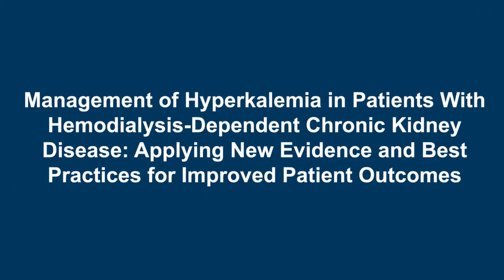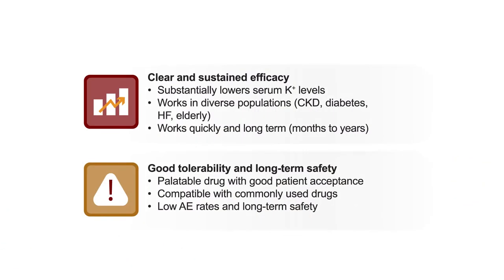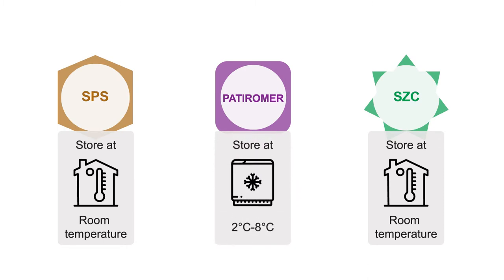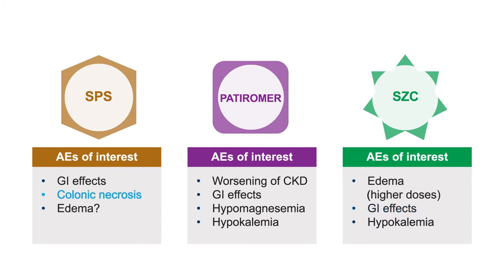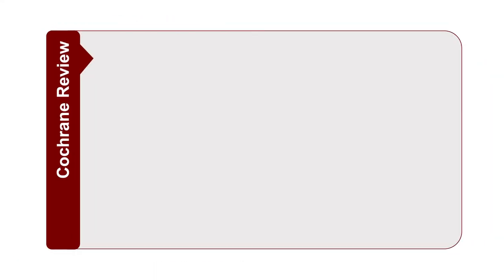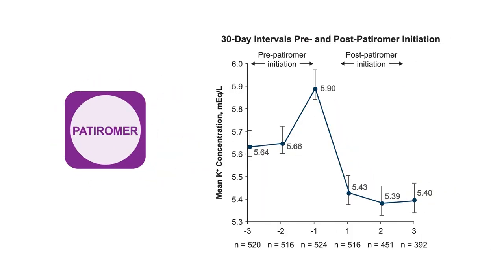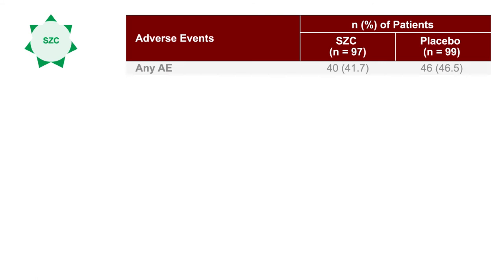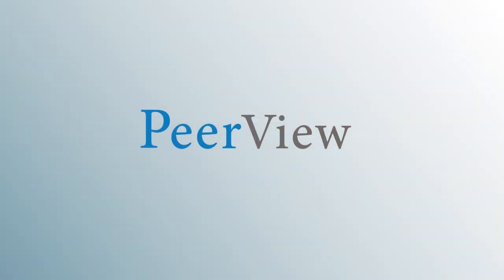Management of Hyperkalemia in Patients With Hemodialysis-Dependent CKD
Steven Fishbane, MD, discusses hyperkalemia in this CME/NCPD/CPE activity titled "Management of Hyperkalemia in Patients With Hemodialysis-Dependent Chronic Kidney Disease: Applying New Evidence and Best Practices for Improved Patient Outcomes." For the full presentation, downloadable infographics, monograph, and complete CME/NCPD/CPE information, and to apply for credit, please visit us at PeerView.com/YAS865. CME/NCPD/CPE credit will be available until December 2, 2021.